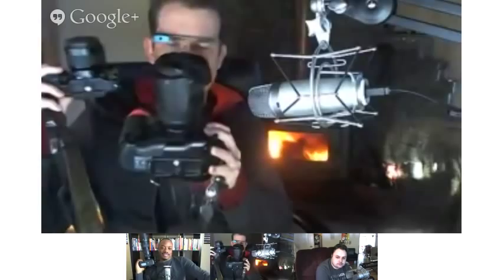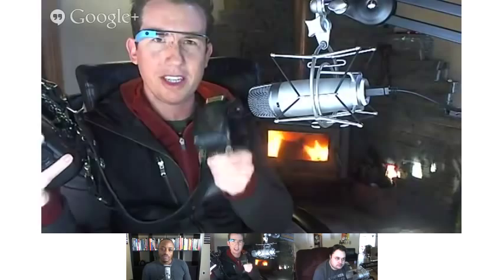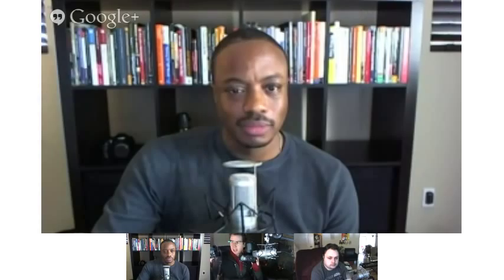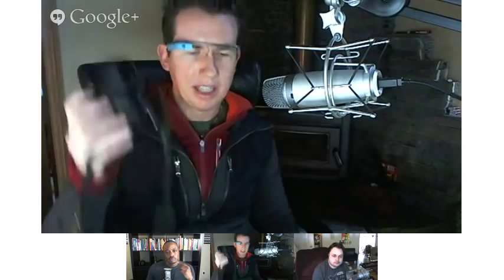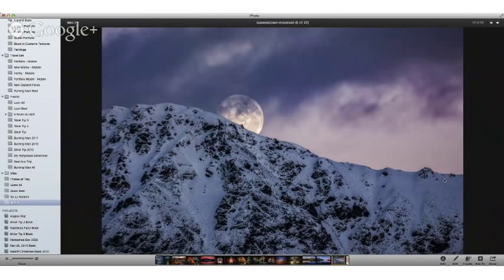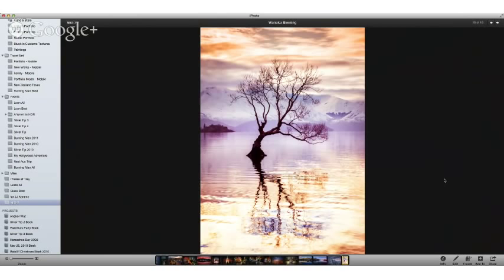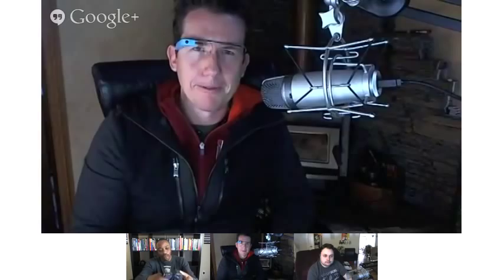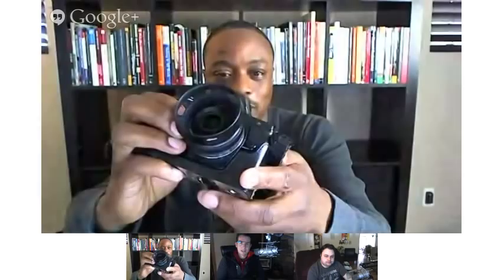Sony NEX vs. Nikon and Canon - This Week in Photo Interview with Trey Ratcliff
Sony vs. Nikon - Live Questions answered from audience - with Frederick Van Johnson from TWIP!  Want to see the questions (this is REALLY cool actually) -- you can watch the video and scrub forward and back to watch!